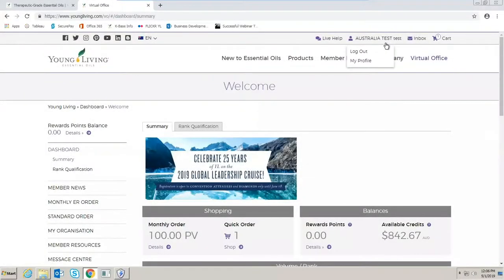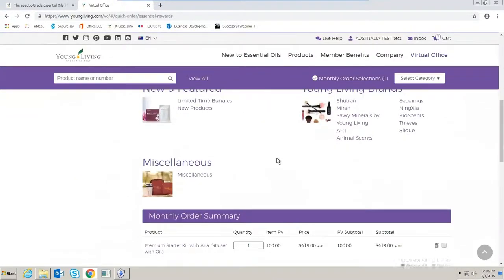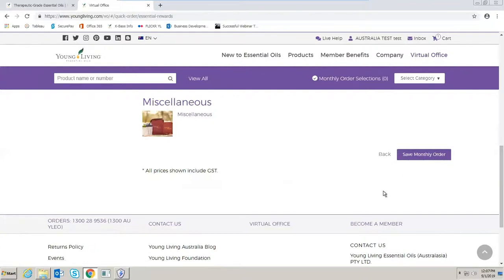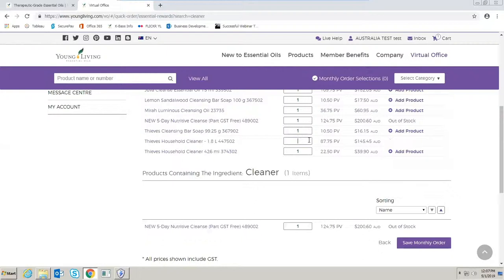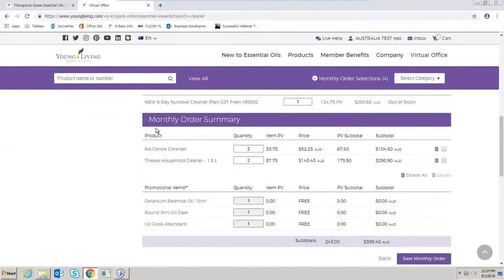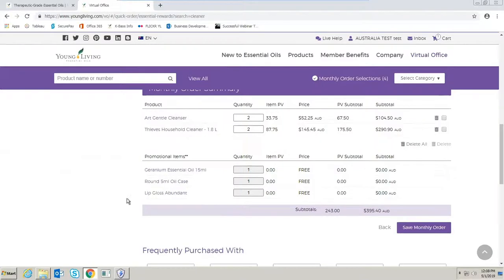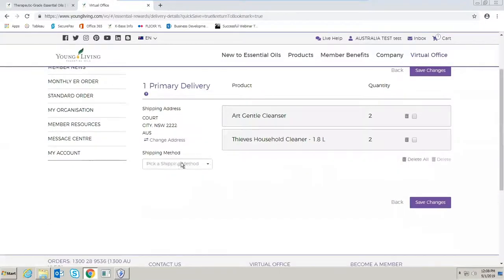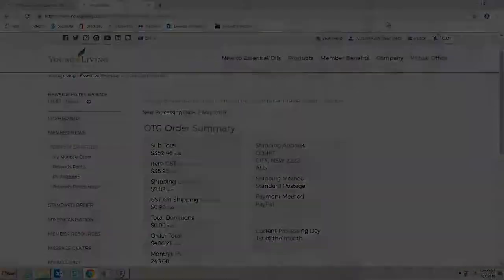Virtual Office Training: How to Update Your Monthly ER Order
Learn how to update your monthly ER Order in the YL Virtual office.